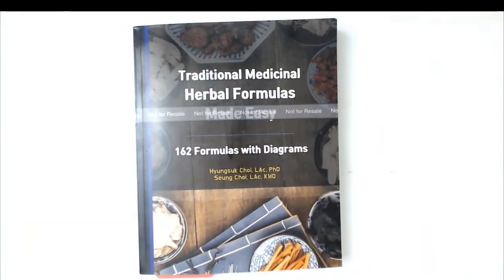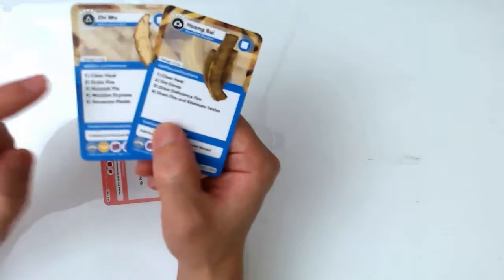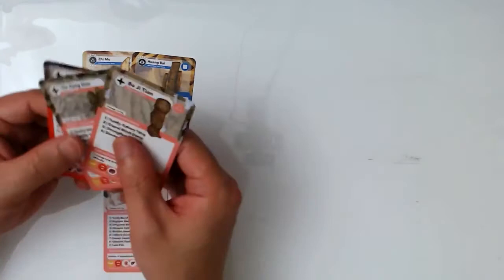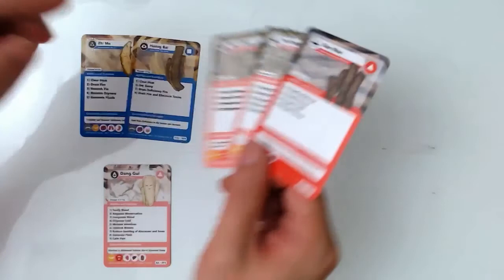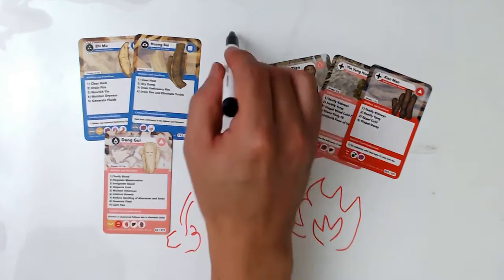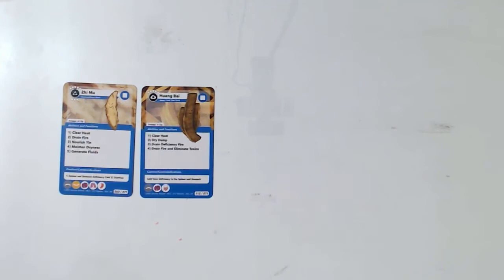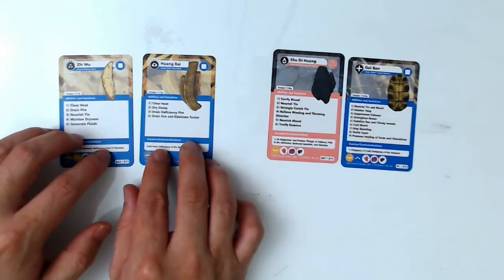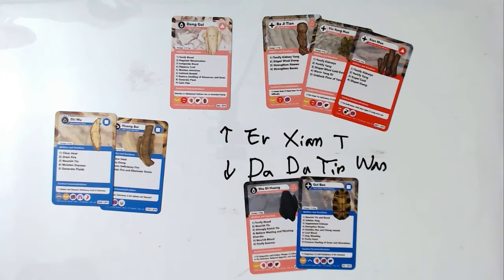[TCM Formulas] Er Xian Tang and Da Bu In Wan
TCM formula class
Card